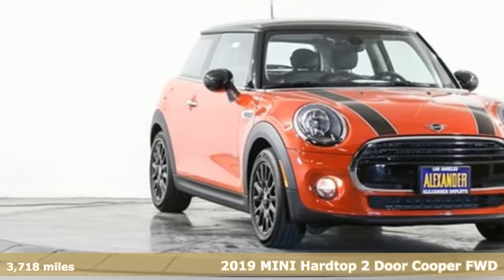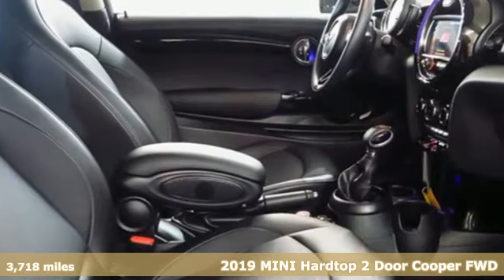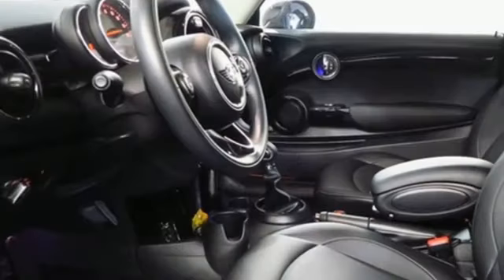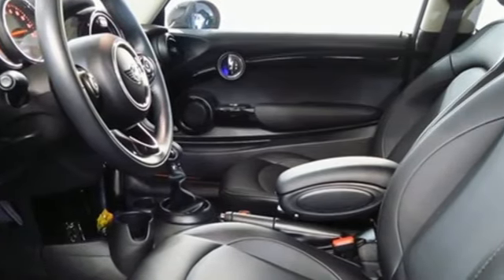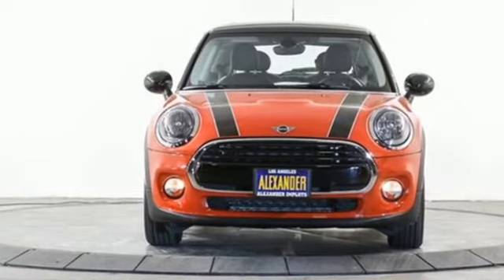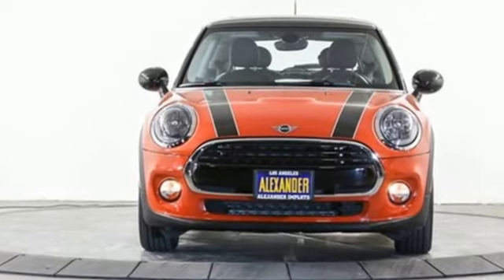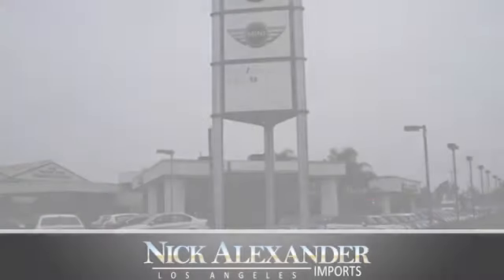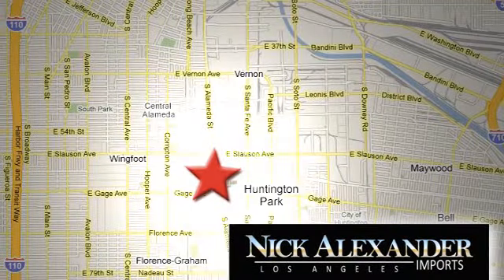Used 2019 MINI Hardtop 2 Door Los Angeles, CA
Year: 2019
Make: MINI
Model: Hardtop 2 Door
Trim: Cooper
Engine: 1.5L 12v Twin Power Turbo Engine
Transmission: Automatic
Mileage: 3718
Stock #: 52H29837
VIN: WMWXP5C58K2H29837

Service
Sun Closed
Address:
6333 South Alameda Street